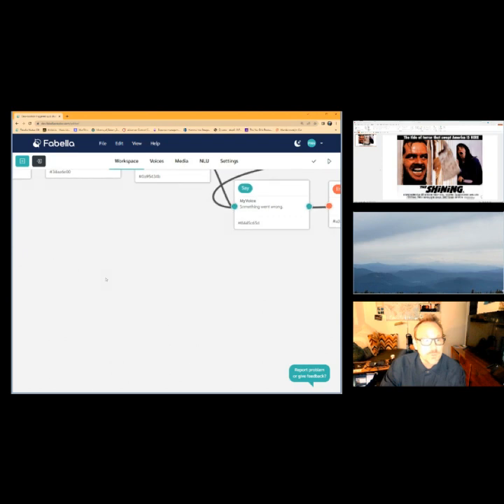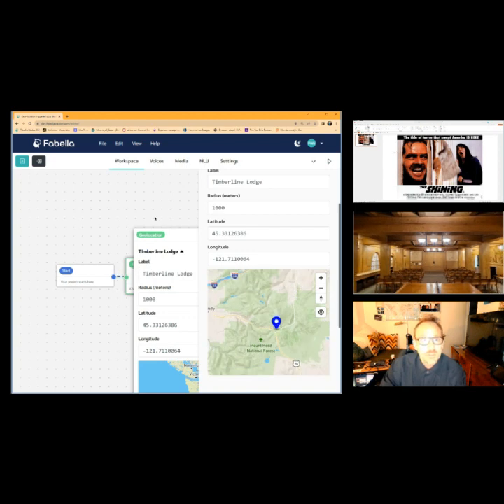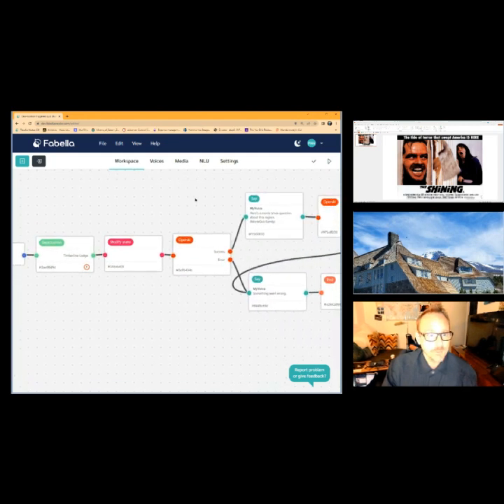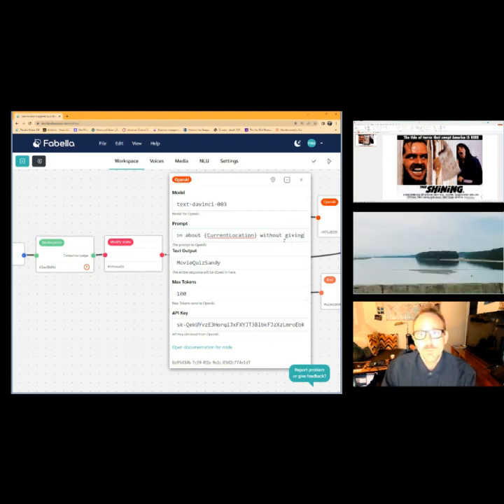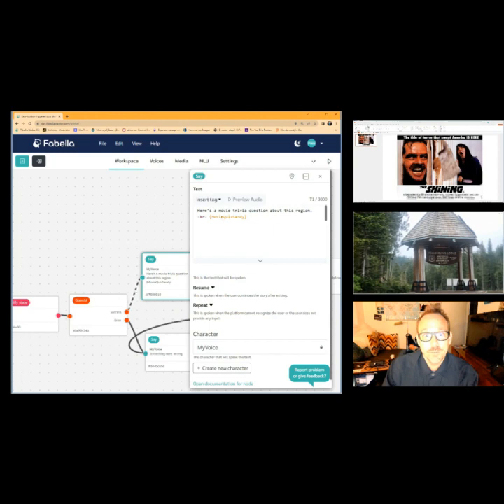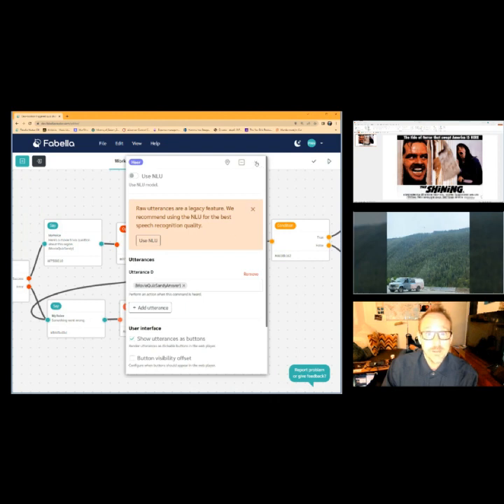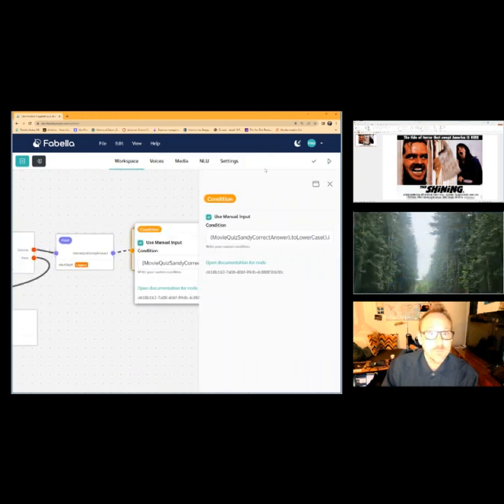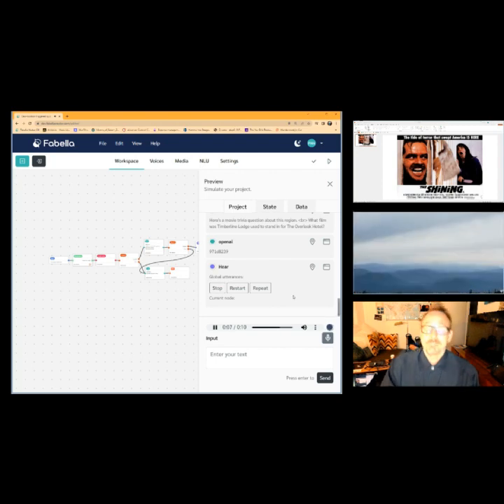Geo location triggered quiz show with AI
Old video (before OpenAi was implemented in Fabella) that showcases how to make a GPS and AI integrated quiz show for travel.